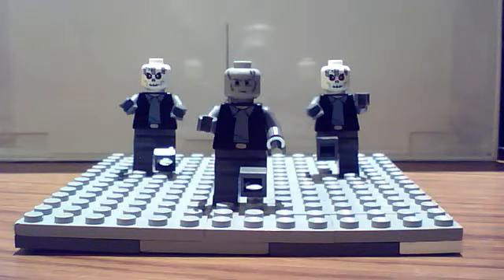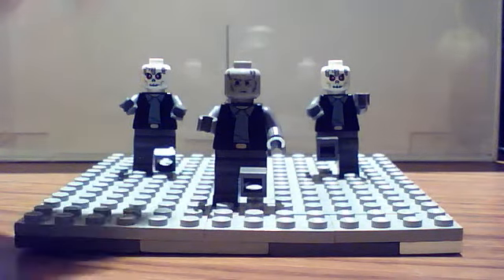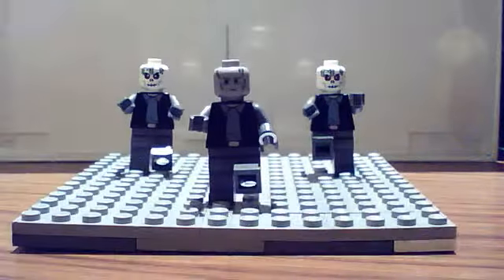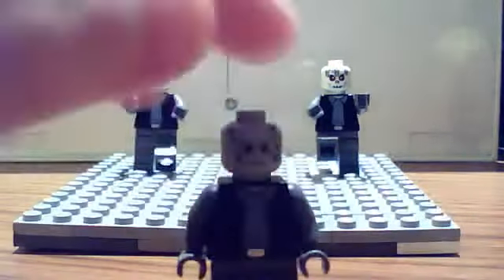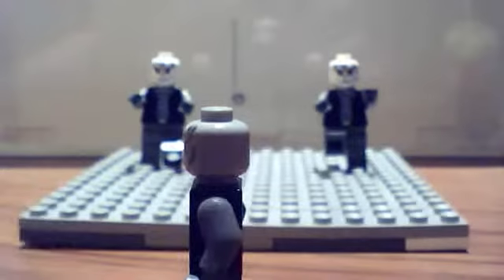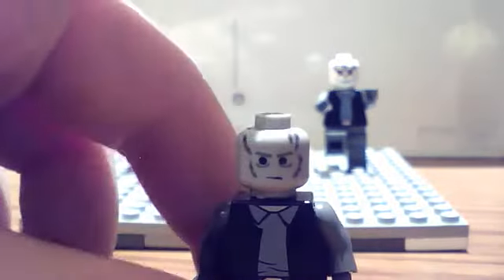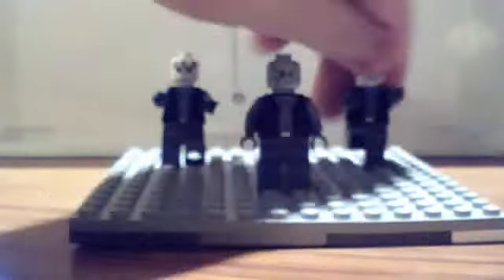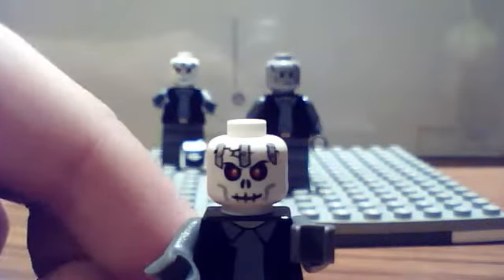Lego Zombie apocalypse zombies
my custom zombies for my upcoming movie zombie apocalypse